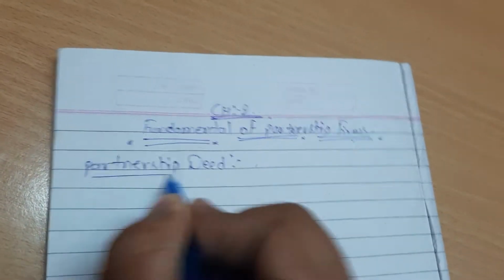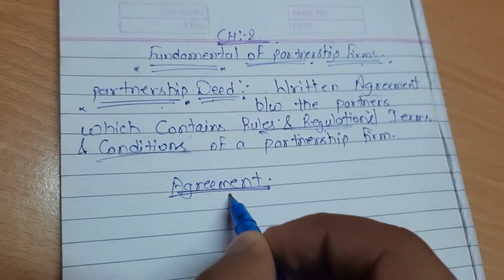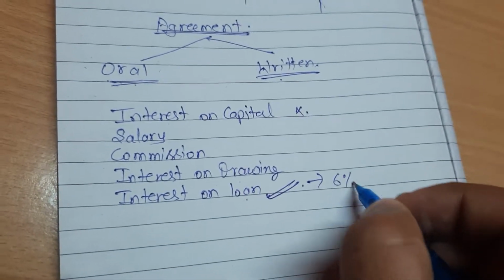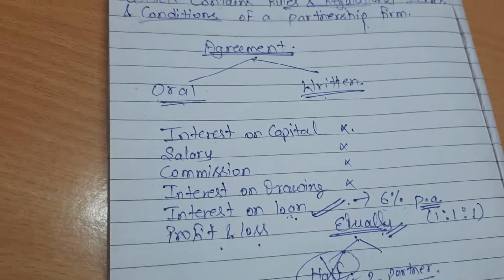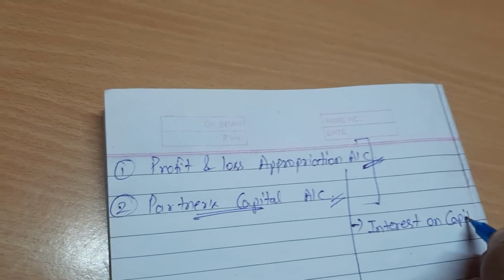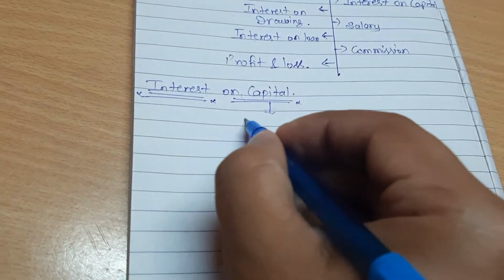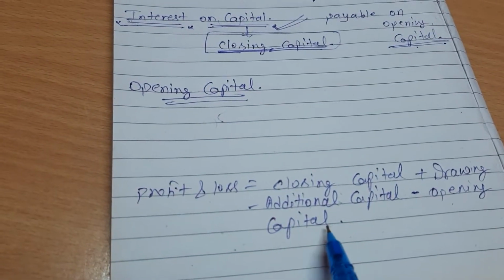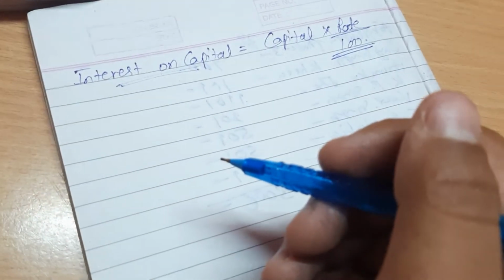Calculation of Interest on capital